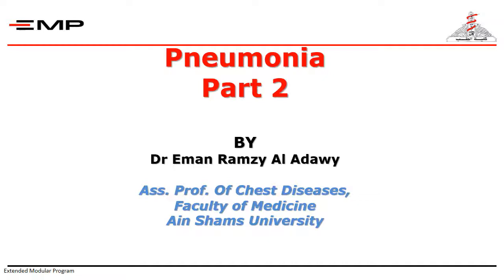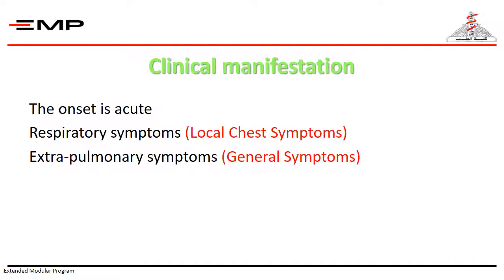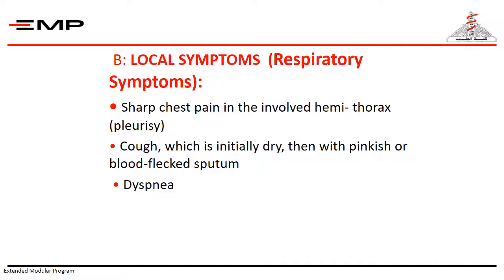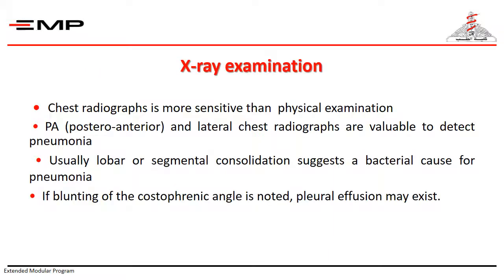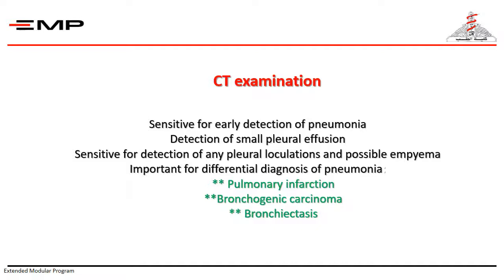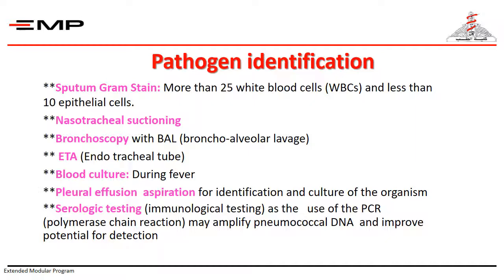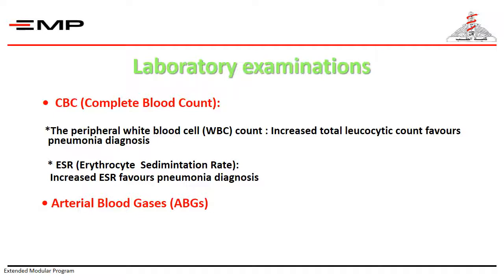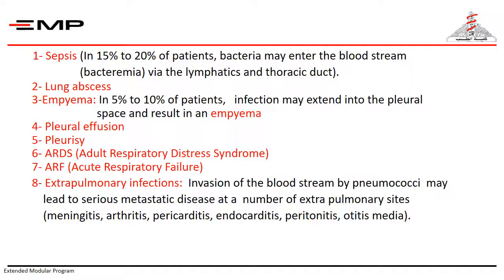pneumonia Part 2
Dr.Eman Ramzy